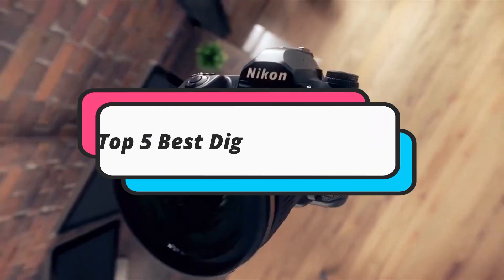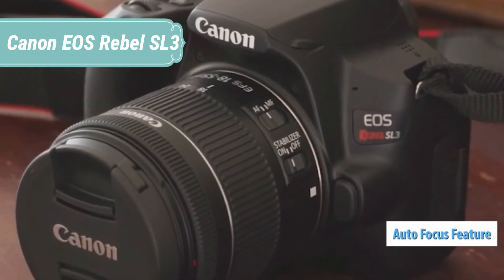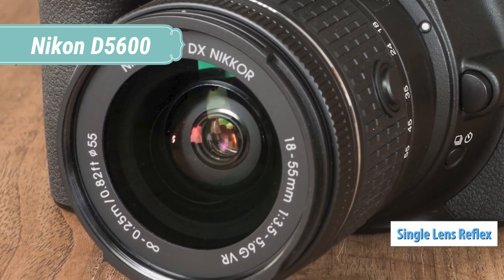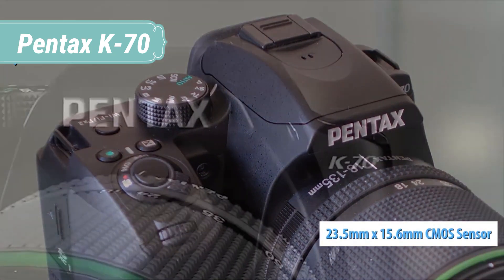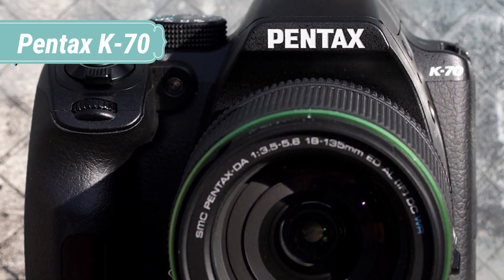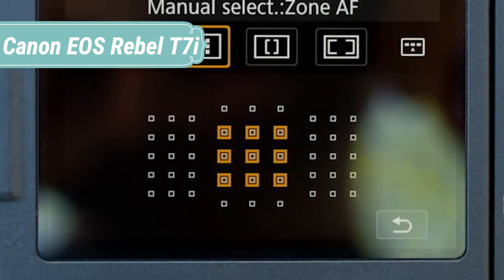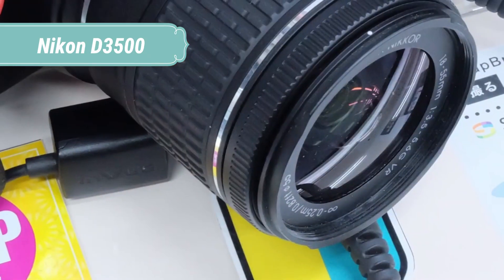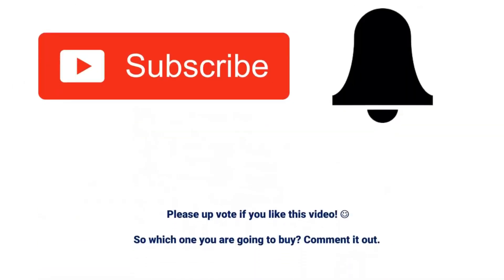5 BEST Budget DSLR Cameras 2020 | Detailed Review and Comparison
Top 5 BEST Budget DSLR Cameras [2020]

-US Links-

-5. Canon EOS Rebel SL3

-4. Nikon D5600

-3. Pentax K-70

-2. Canon EOS Rebel T7i

-1. Nikon D3500

-IN Links-

-5. Canon EOS Rebel SL3 - NA

-4. Nikon D5600

-3. Pentax K-70 - NA

-2. Canon EOS Rebel T7i - NA

-1. Nikon D3500

Which is the best DSLR Under 60000?
Which is the best DSLR camera under 50000?
Which DSLR is best under 40000?
Which DSLR camera is best?
What is D in Canon camera?
Is a Nikon or Canon better?
What camera do most professional photographers use?
Which is better EOS or DSLR?
Is DSLR still worth buying?
Which brand is best for mirrorless camera?
Which mirrorless camera is best in low light?
What is the best mirrorless camera 2020?
Do professionals use mirrorless cameras?
What camera has the best image quality?
Is Canon better than Sony?
Which camera has the best EVF?
Do professional photographers use Sony?
Which DSLR is best in India?
Which DSLR is best for beginners?
Which brand is best for DSLR?
Which is the Best Budget DSLR camera in India?
Is Canon better or Nikon?
What's a good starter camera?